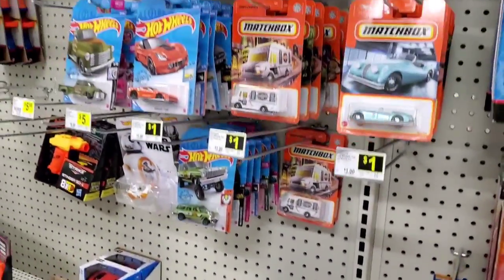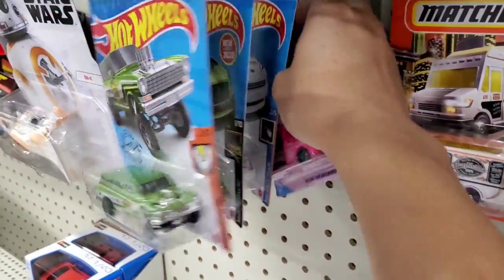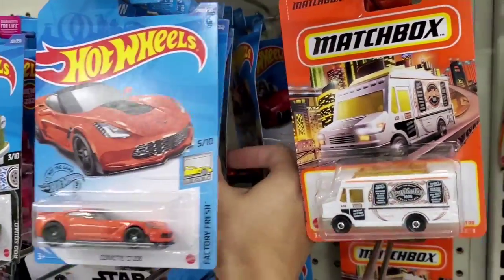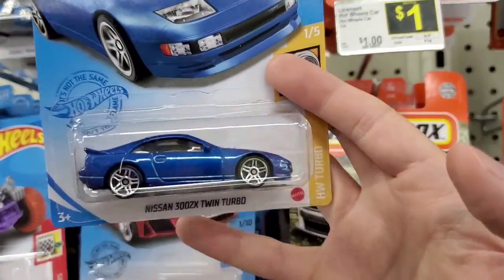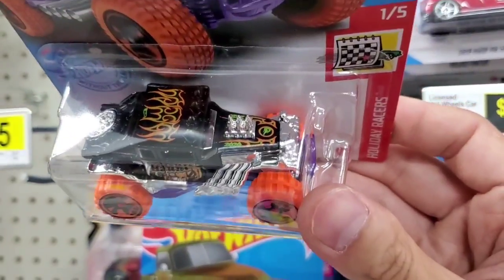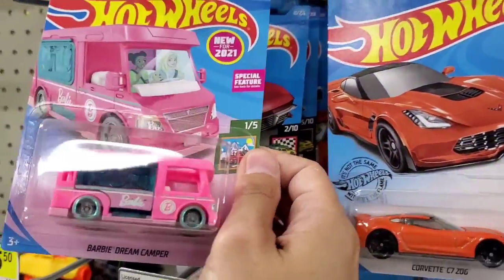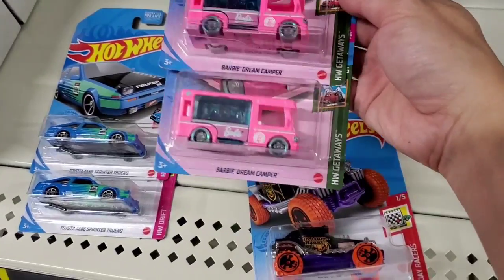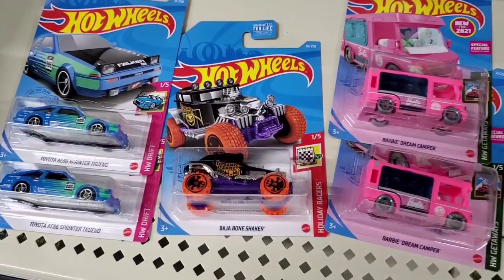Hot Wheels Peg Hunting A Case Treasure Hunt Found! Dollar General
Peg hunting trip to Dollar General. The pegs were full and restocked with A Case vehicles.
I Found
2 Toyota AE86 Turenos with Falken graphics
2 Barbie Dream Campers
Treasure Hunt Baja Bone Shaker.

Barbie Dream Camper